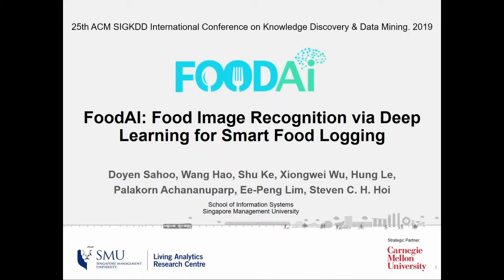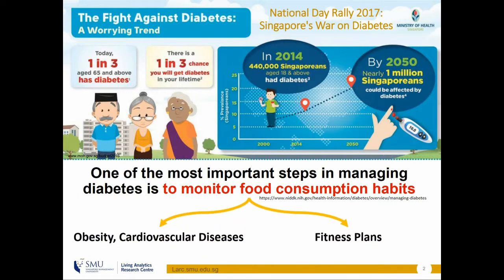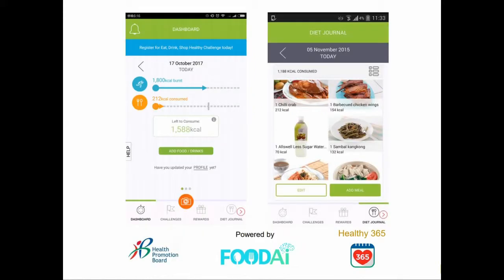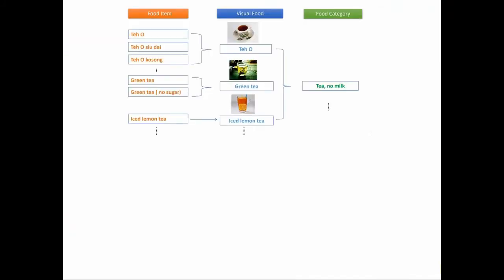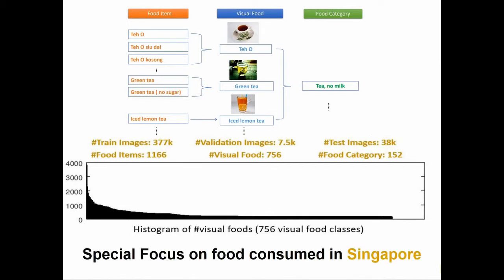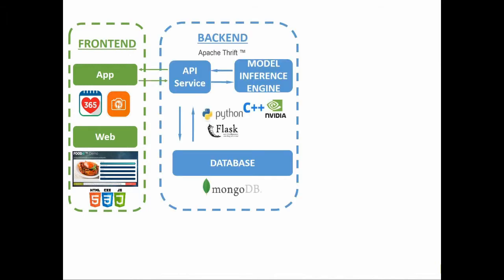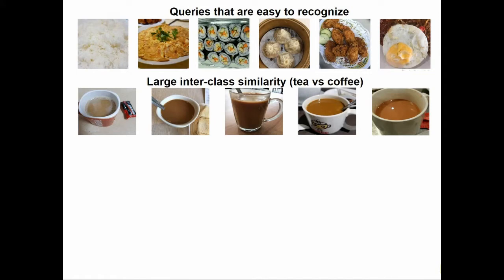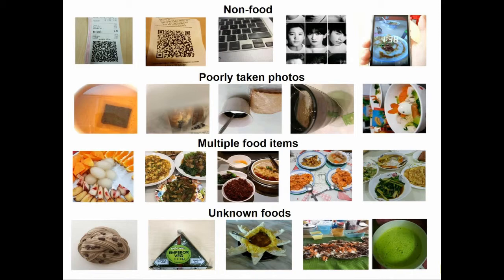FoodAI: Food Image Recognition via Deep Learning for Smart Food Logging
Authors:
Doyen Sahoo, Hao Wang, Shu Ke, Xiongwei Wu, Hung Le, Palakorn Achananuparp, Ee-Peng Lim and Steven Hoi